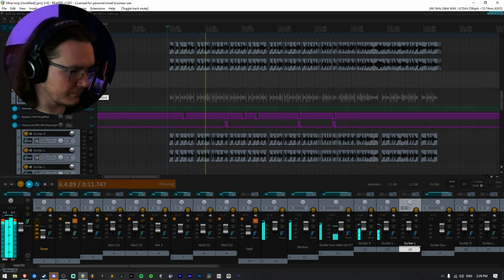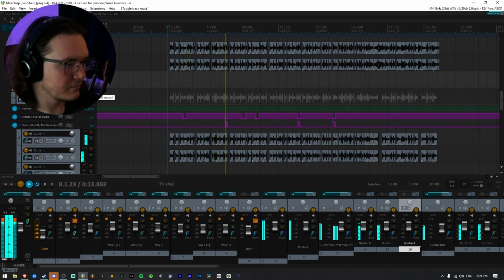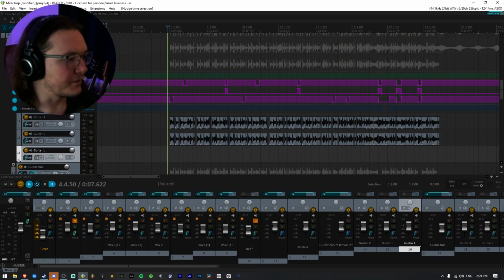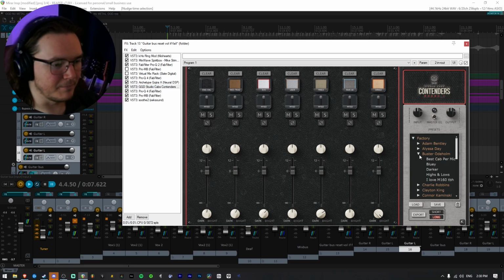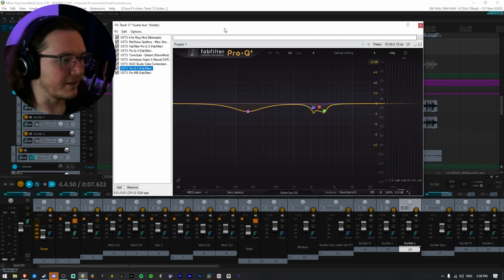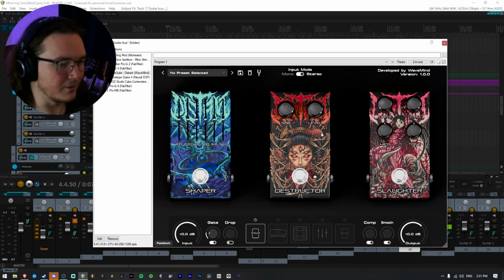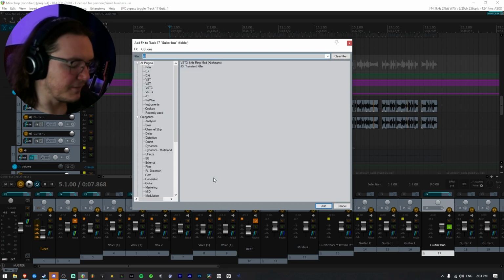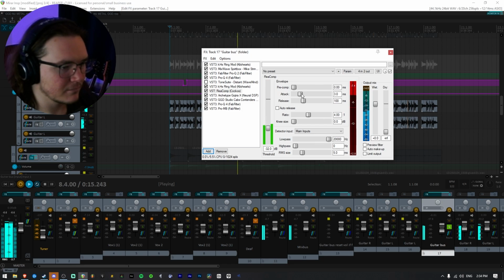How I quad track (And why you should too)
This is the greatest quad tracking of all time.

Thumbnail Design: ​⁠ @AdeebToor

Gear I use:
➖ Interface - Focusrite Clarett Octo Pre
🎧 Headphones - AT-M50x
🎸 Guitars - PRS Holcomb SE, Strandberg Metal NX7, Schecter Omen 8, ESP (unknown base model) 7 string, Harley Benton Guitarbass VS
🔳 Guitar pedals - DT Whammy, Horizon Devices Precision Drive / Clarity Compressor
💃 Modlers - Axe FX II XL+ / Quad Cortex
🎤 Microphone - Shure SM7B
📢 Microphone preamp - Cloudlifter
🏒 Microphone stand - Rode PSA1
🚟 Cables - Mogami
🔻 Picks - Dunlop Nylon .73mm